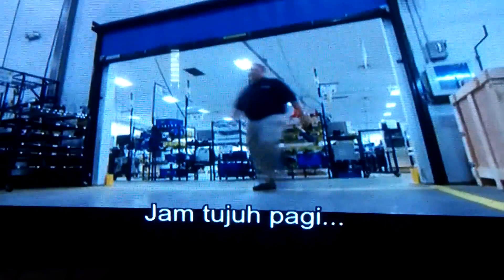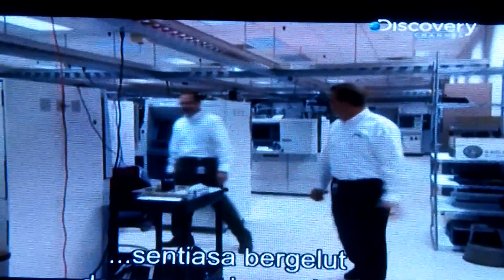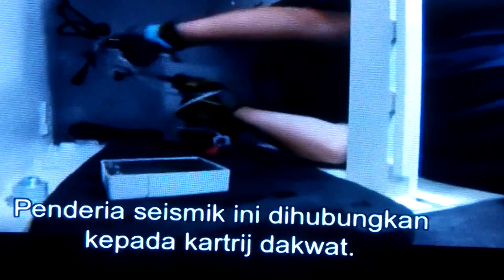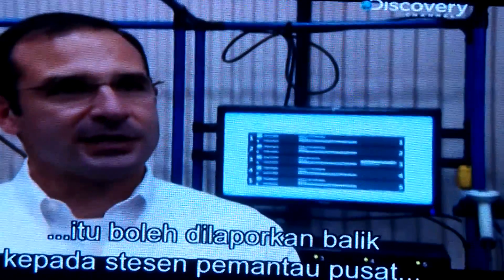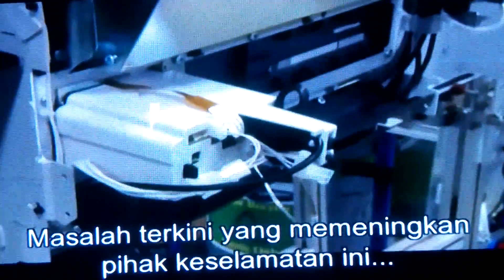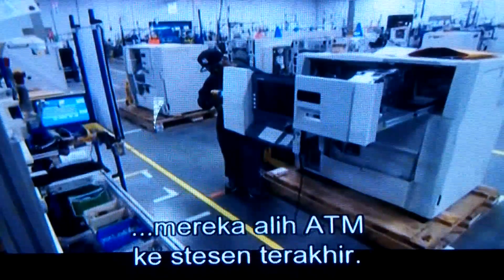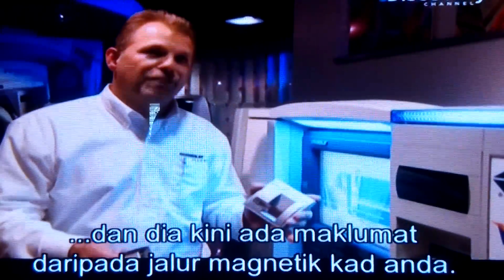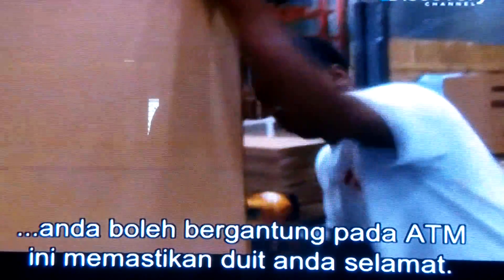How do they do it ? ATM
How ATM are to be secured and prevent thief from stealing it